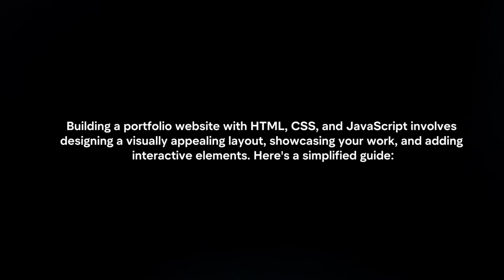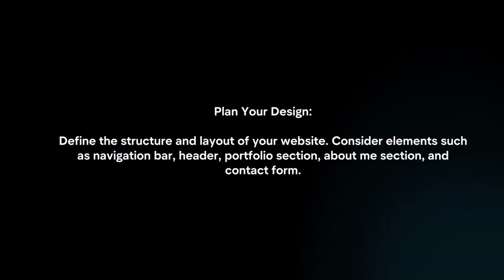How To Build A Portfolio Website With HTML, CSS And JavaScript? (2024)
In this video I will explain How You Can Build A Portfolio Website With HTML, CSS And JavaScript In 2024.